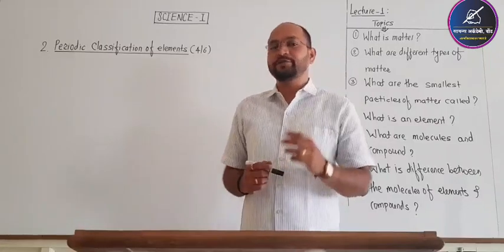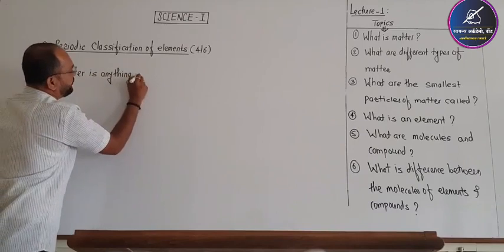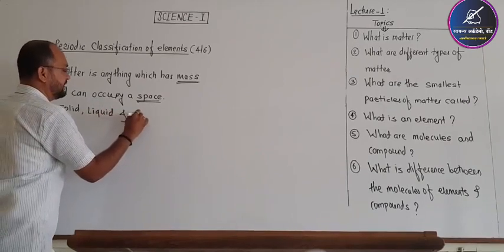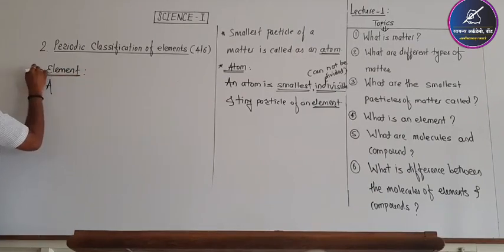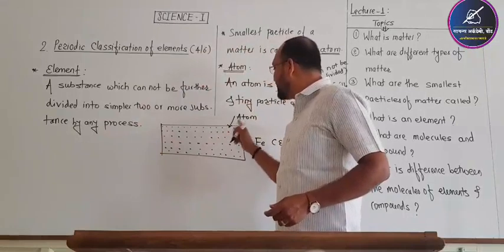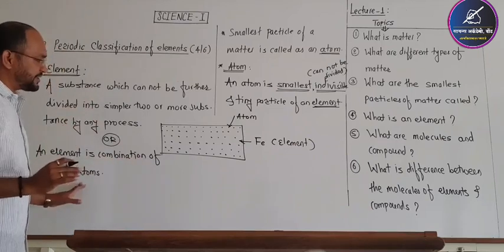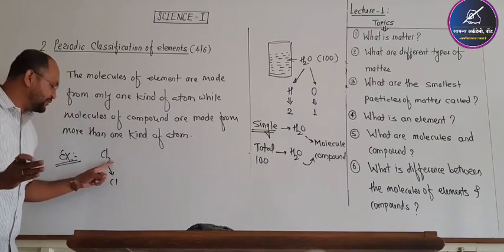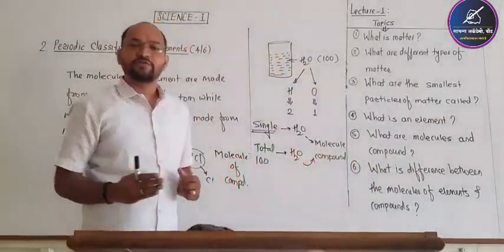Class 10 Science 1 : Periodic Classification of Elements (Lecture 1)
Hello students, this is my first video on YouTube. I hope you all will enjoy this video.
This is introductory lecture on periodic Classification of elements.
1) matter
2) Types of matter
3) Definition of atom, element, molecule and compounds
4) Difference between molecules of element and compounds